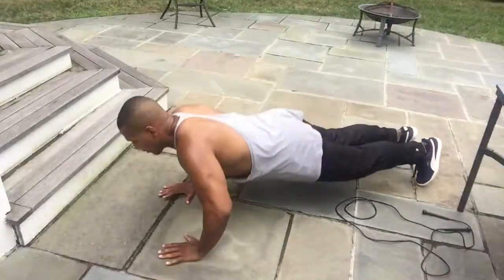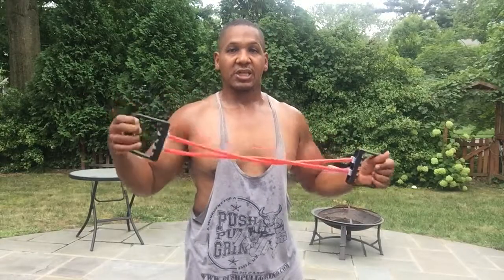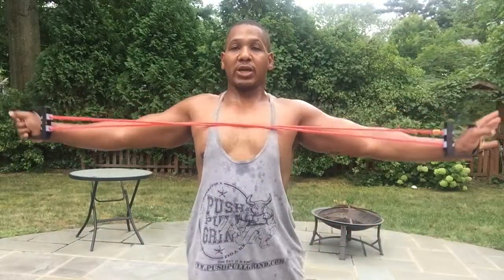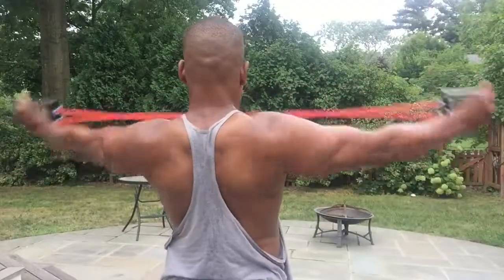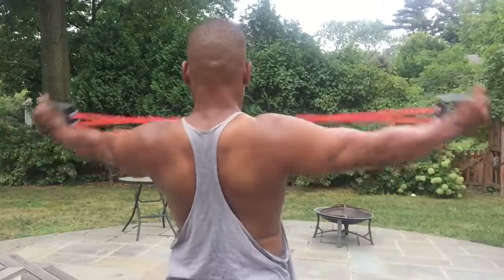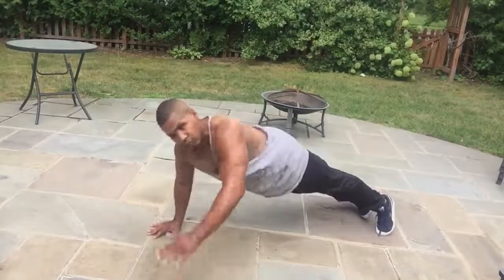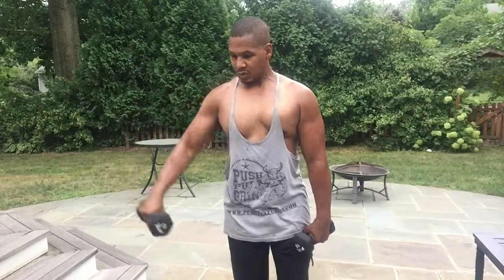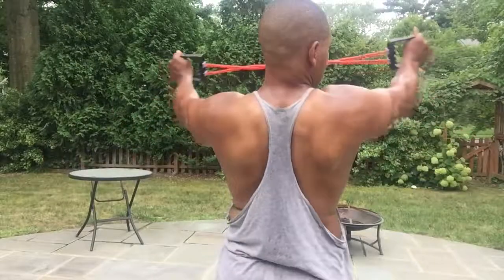Burn Fat Build Shoulders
Muscle toning